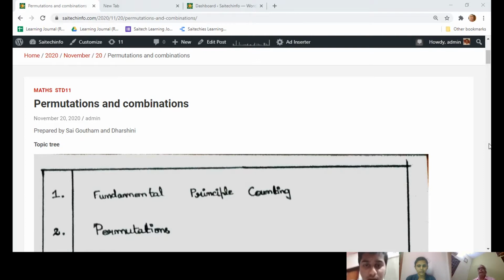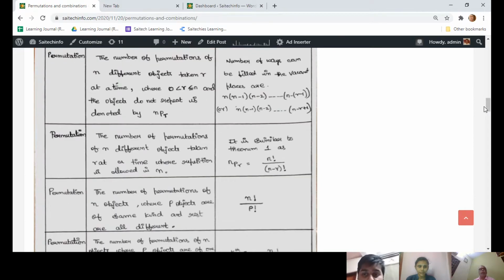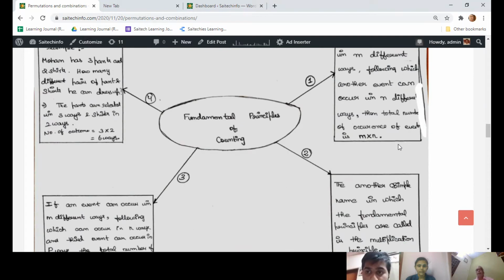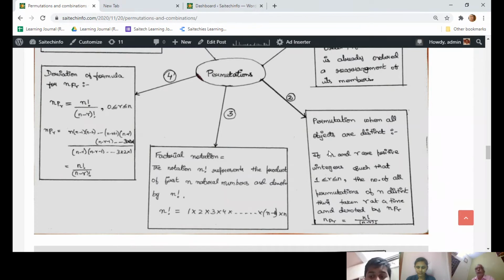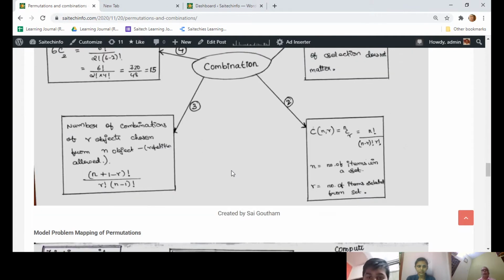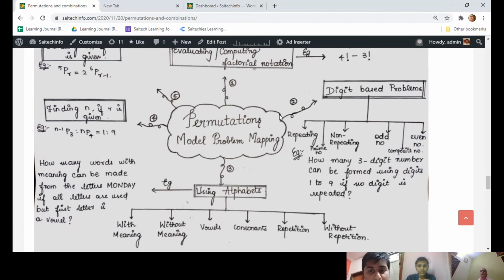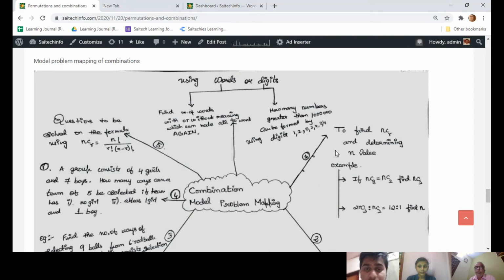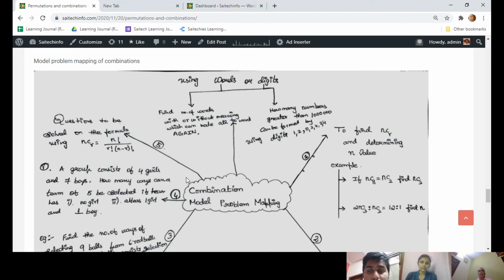Permutations and combinations by Sai and Dharshini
Permutations and combinations by Sai and Dharshini , Mathematics